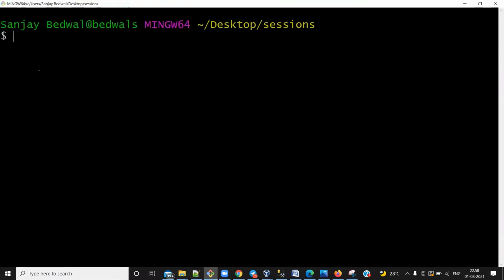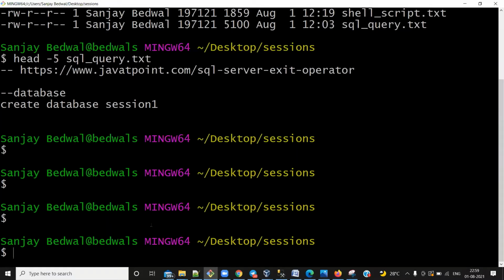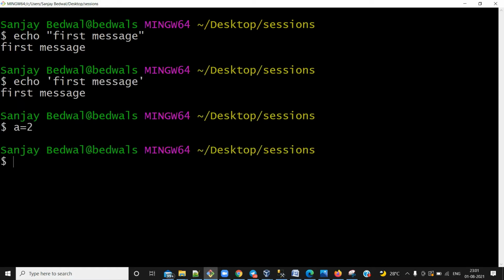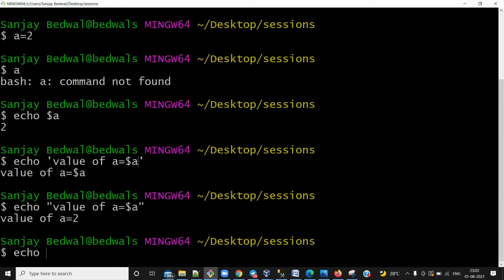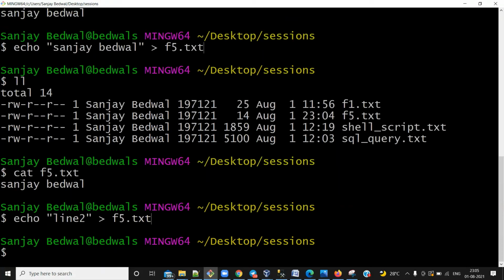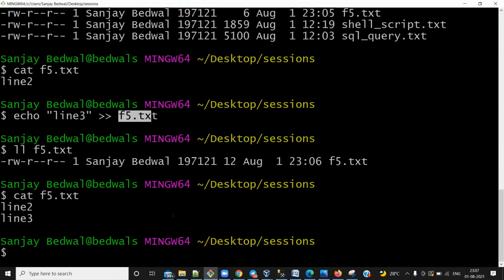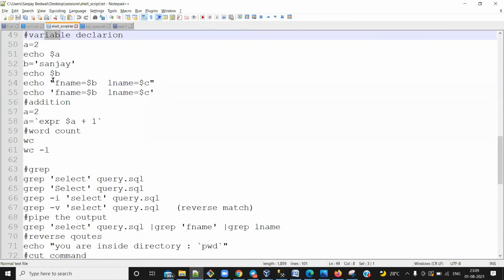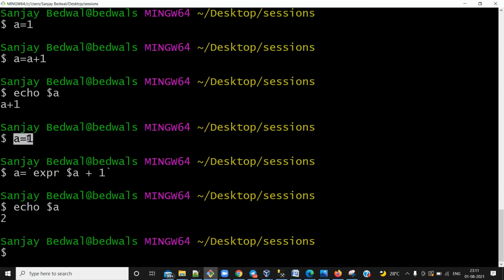2. head, tail, redirection operator, defining variable, echo , addition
This video contains following :
head,tail command
redicrection operators to overwrite and append the contents in file
how to declare a variable in unix
echo command and diff between single and double quotes in echo command
how to do addition in unix
using \n linefeed character inside echo statement